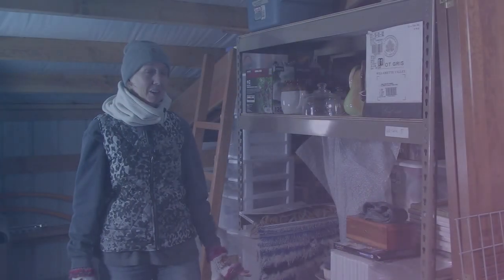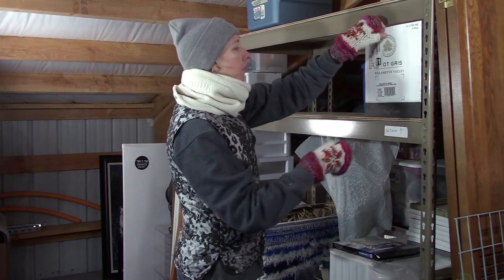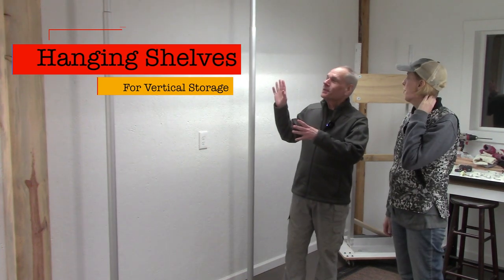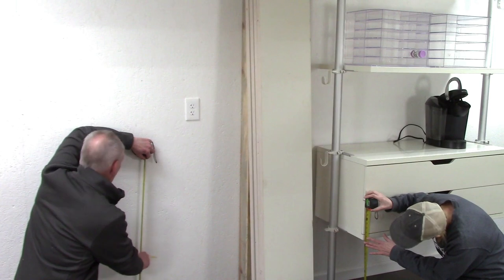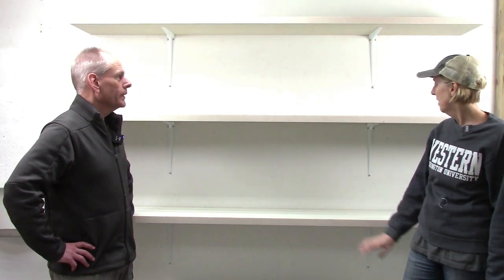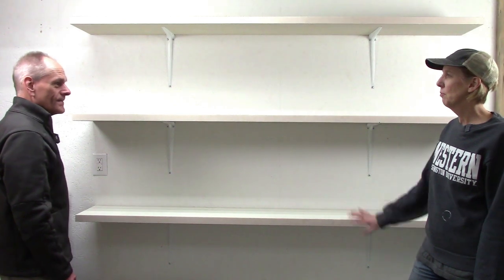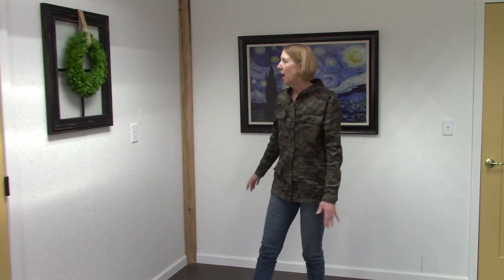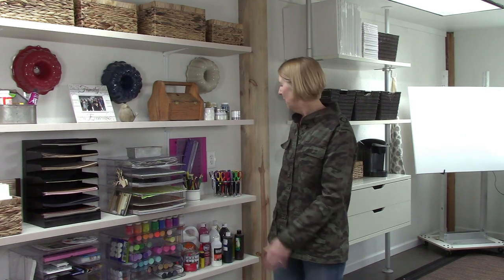Art studio move-in day! | Creating an inviting and organized maker space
The construction is finally done and the long awaited day of settling in has arrived.  Join me in organizing craft and art supplies and other hidden treasures I found in storage my new studio space.

EDIT: A few of you had asked about the clever little magnetic wrist band David was using to keep screws conveniently at hand while installing shelves. His was received many moons ago as a Christmas gift but it looks like the design of these has improved with time.  We've identified what looks to be a slightly better one

Acoustic/Folk Instrumental by Hyde - Free Instrumentals